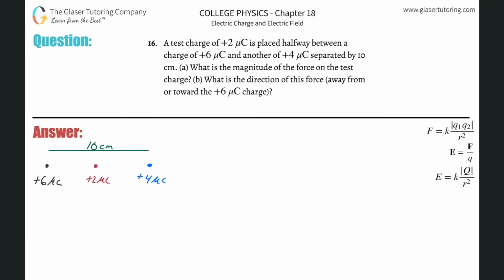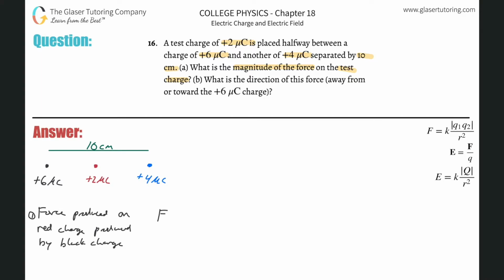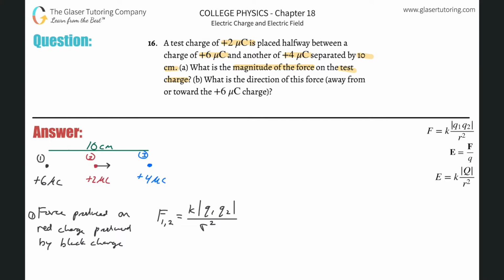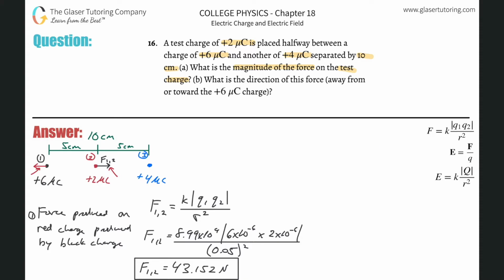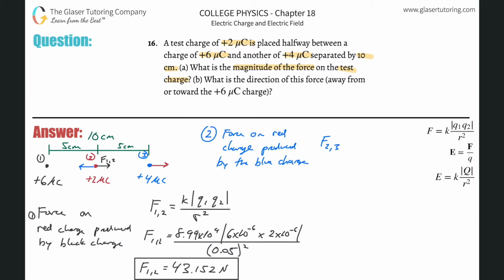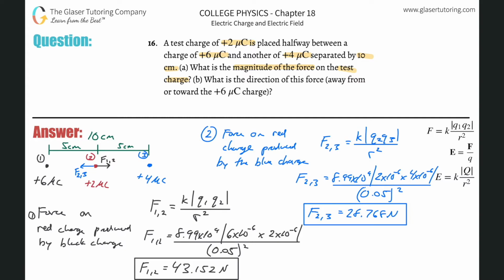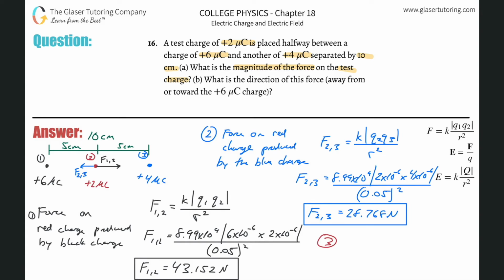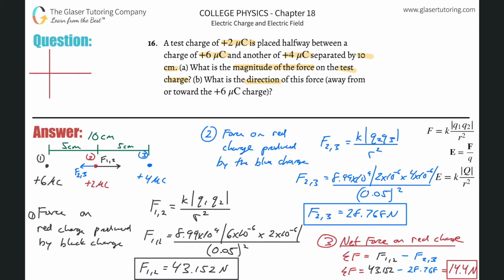18.16 | A test charge of +2 μC is placed halfway between a charge of +6 μC and another of +4 μC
A test charge of +2 μC is placed halfway between a charge of +6 μC and another of +4 μC separated by 10 cm. (a) What is the magnitude of the force on the test charge? (b) What is the direction of this force (away from or toward the +6 μC charge)?